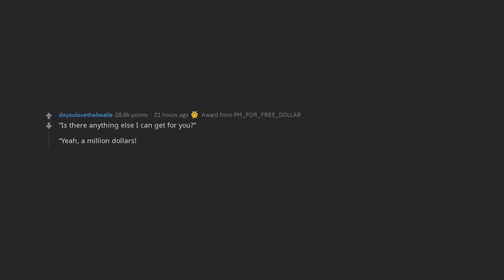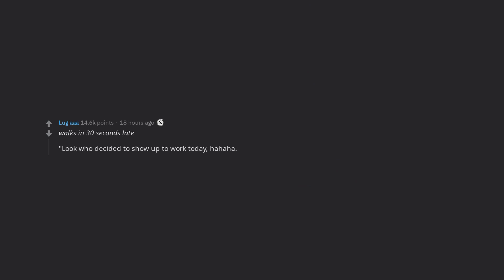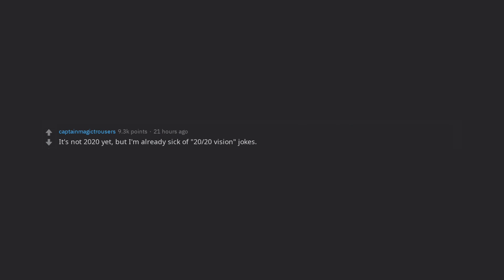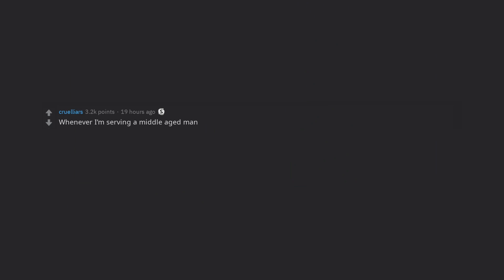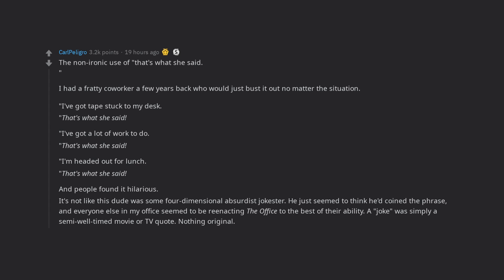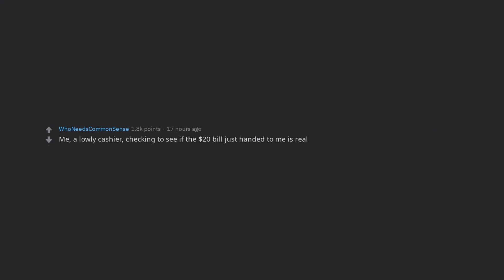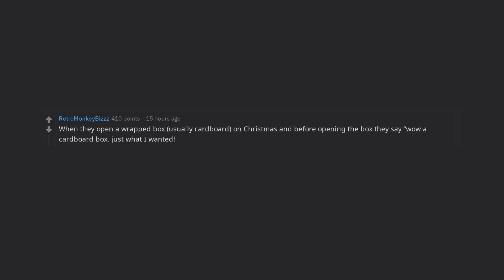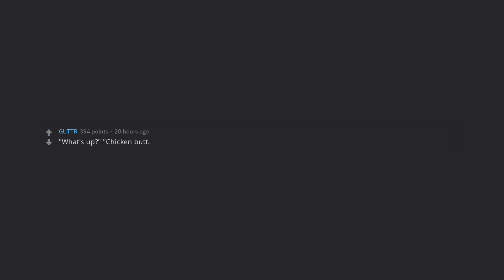What common joke would you retire from the human race if you had the chance (r/AskReddit)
🎵 Songs Used 🎵
- 00:00 Artificial Music - don't leave me here alone
- 02:17 DJ Quads - It's Near